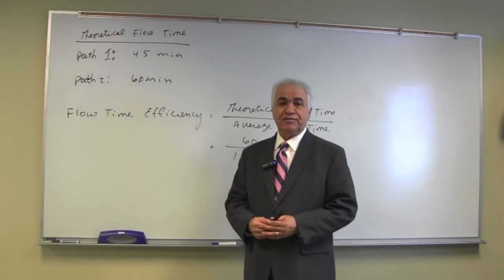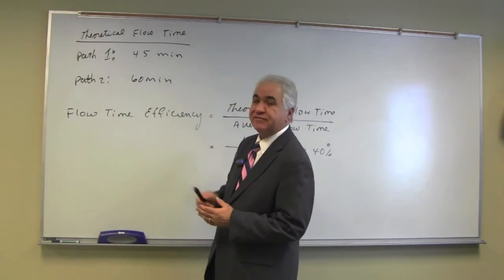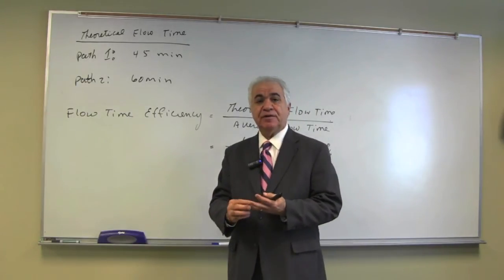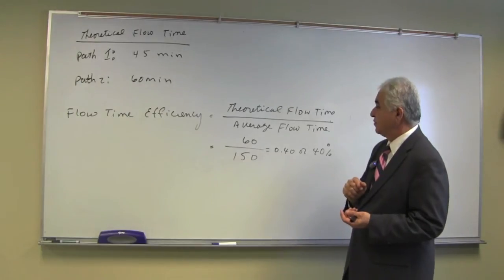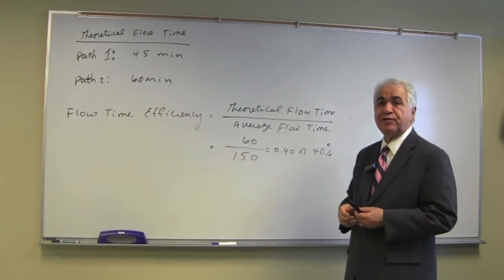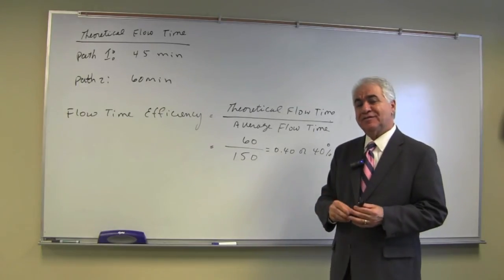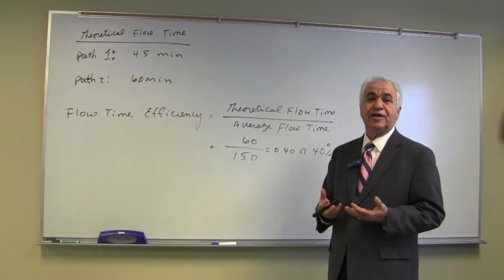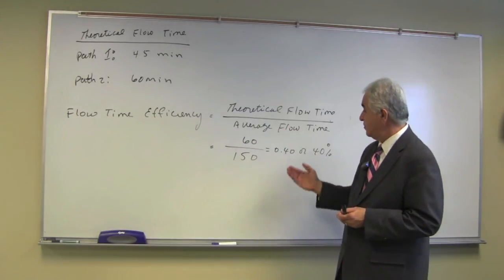Theoretical Flow Time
Fazel - Theoretical Flow Time